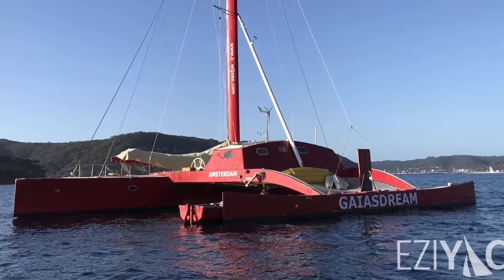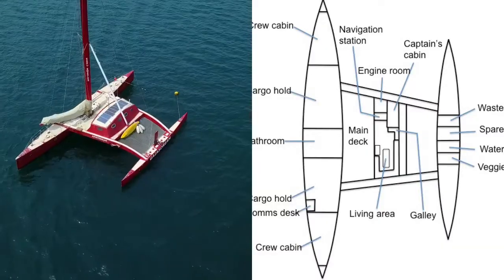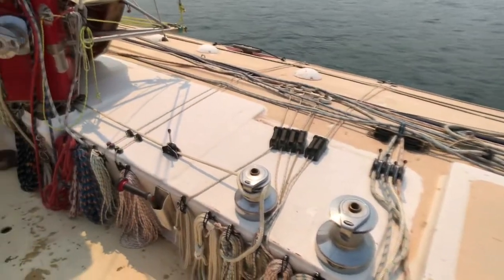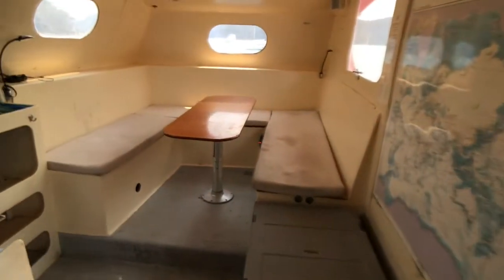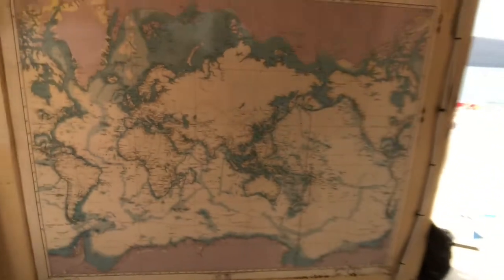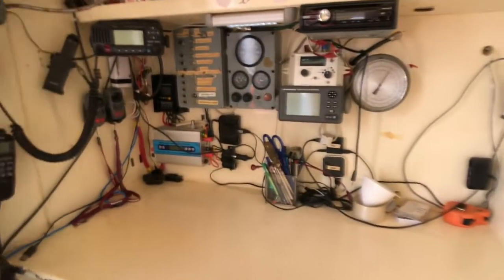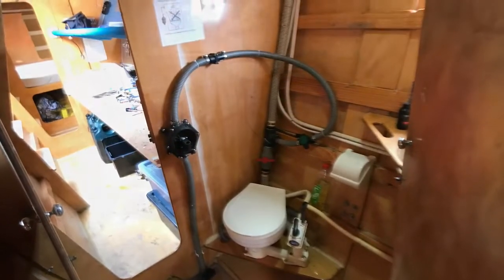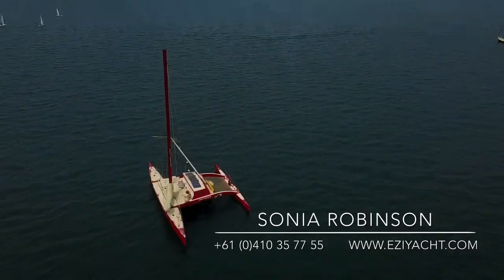PACIFIC PROA 71 ‘Gaia’s Dream’ virtual tour with EZIYACHT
It's 2020 and time to act on our fossil fuel consumption. If you're keen to minimise your environmental impact seriously, then look to traditional and alternative methods of travel and navigation.

The Pacific Proa was first launched in the 1200's. Usually consisting of two parallel hulls of unequal length, the smaller of the two is kept to windward while tacking involves 'shunting' the main which rotates and the dual direction hull is reversed. Despite the advances in boat building throughout the decades, the Proa's simple construction and sailing technique has little changed, requiring only the wind and a base of water to move at considerable speed.

Gaiasdream* is a Pacific Proa which follows the same principals and design as the traditional proa using sustainable materials for propulsion where we see vegetable oil replacing diesel. Built by esteemed yacht designer and navigator Yvette Wijnen, she is the largest known Proa of her kind in the world.

Designed for transporting cargo and with a circumnavigation in mind Gaisdream was built from Plantation pine using the West system.
*Vessel Sold